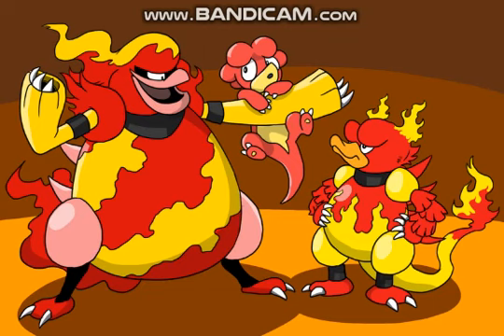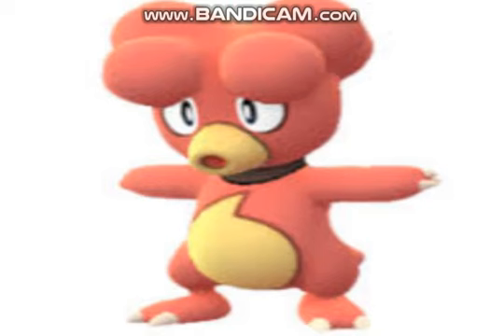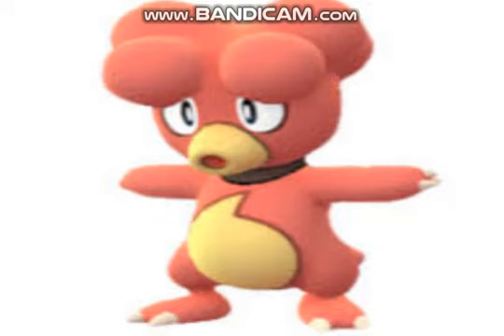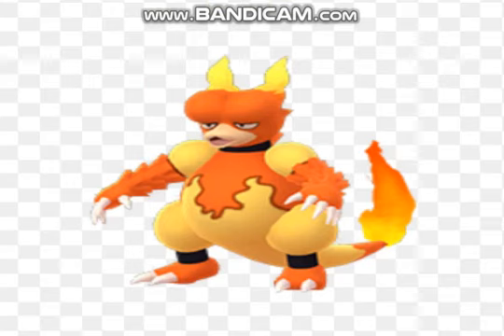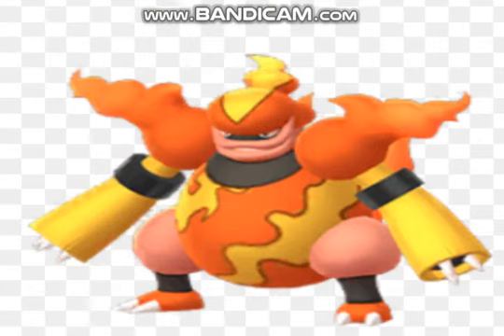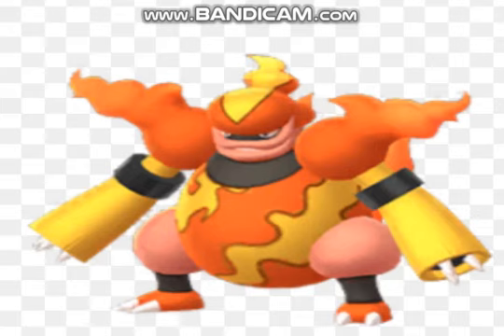Evolutions S1E59-Magby Evolution